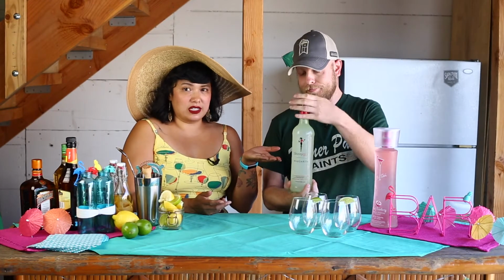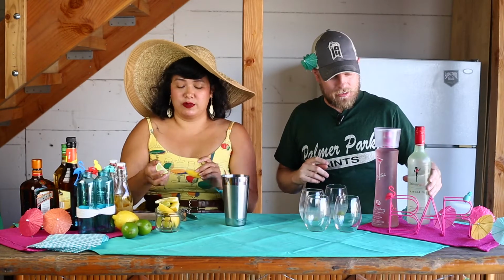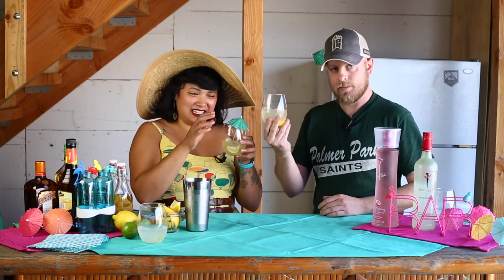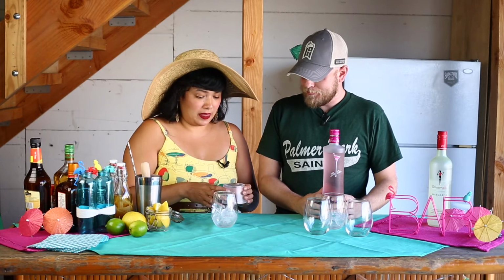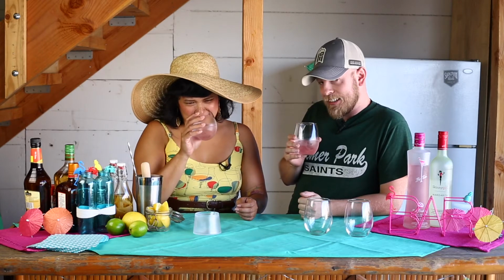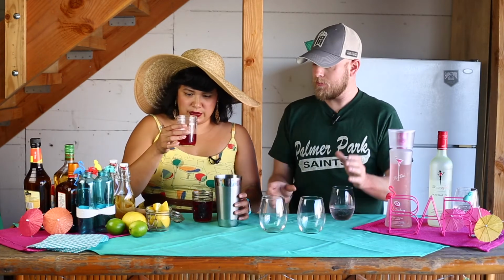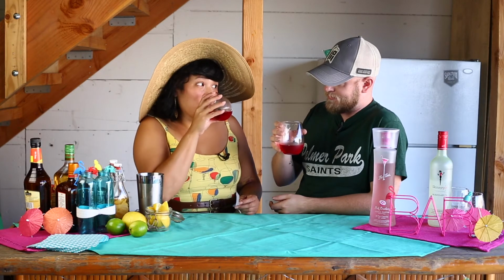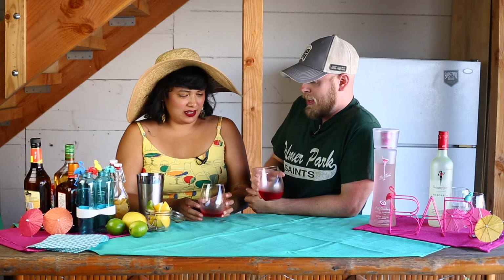THE SKINNY ON COCKTAILS - Pink Beer Corner - Episode 7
Welcome to Pink Beer Corner, hosted by Four Brewers' honorary fifth brewer, Natalie DeNicholas!

This week, Natalie is sampling some low-calorie "skinny" cocktails, while also showing us how to make properly delicious home-made cocktails. You're worth it. Don't waste your money on the skinny stuff.

Follow Natalie's beer adventures and Pink Beer Corner on Instagram